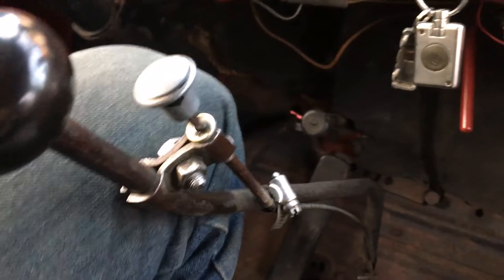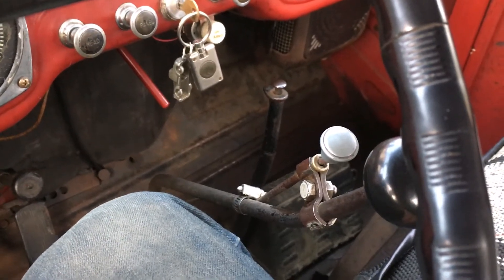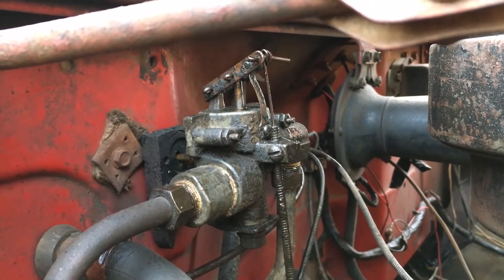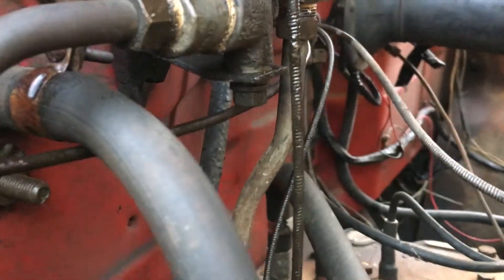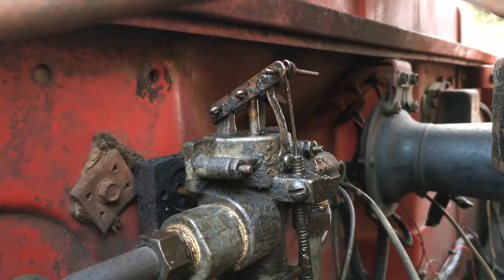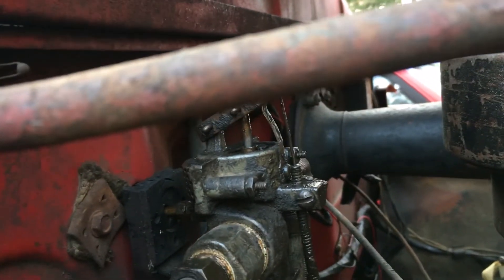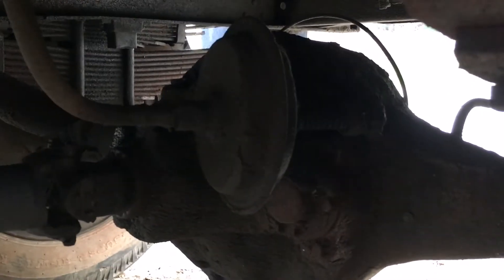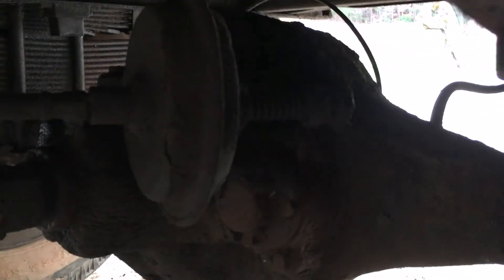eaton 1350 2 speed workings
a quick look at the particulars for the vacuum shift 1350 eaton 2-speed in the 1948 dodge 1.5 ton